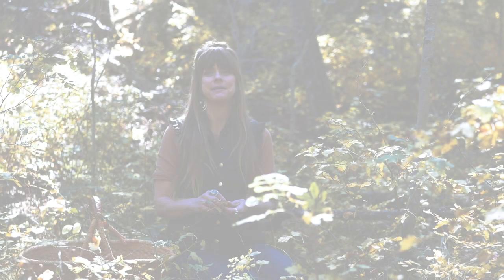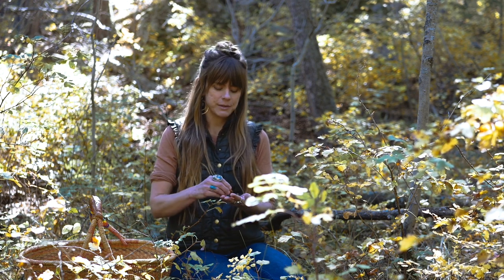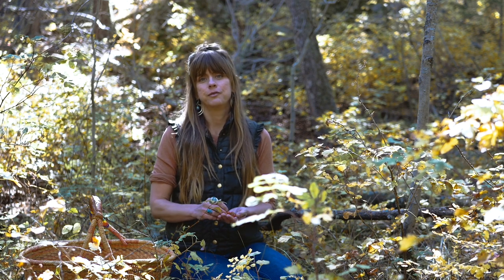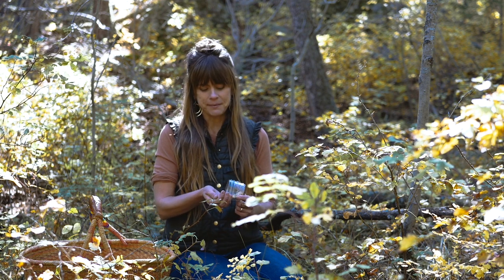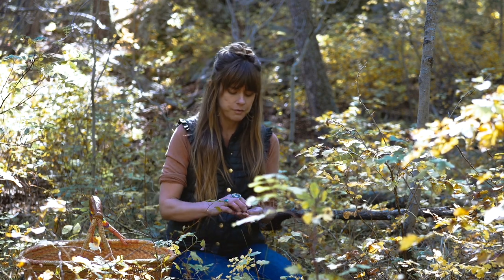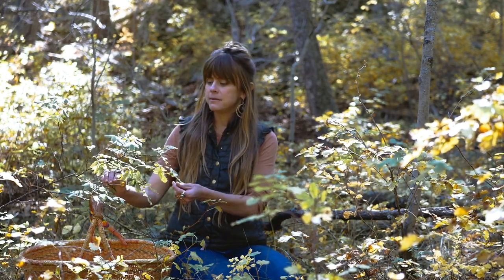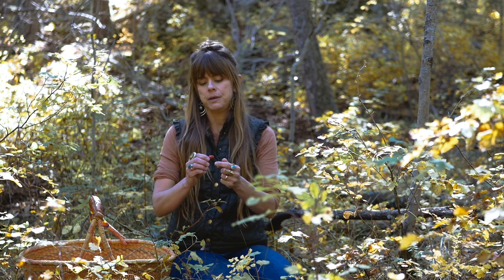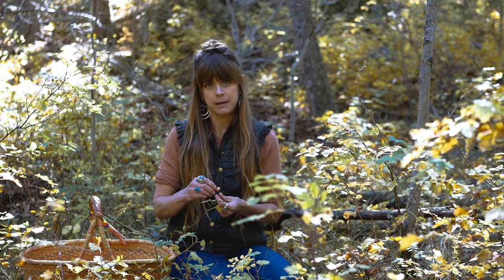Sacred Kitchen | E1: Wildcrafting Rose hips | Harvesting Plants for Culinary Herbalism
Culinary Herbalist, Tara Lanich-LaBrie, shares with The Sacred Kitchen about wildcrafting foods right from the land. In the Rocky Mountains we ethically harvested wild Rose hips. These medicinal fruits are packed with nutrients and are especially high in Vitamin C. Tara has been coming to this spot for some time and has been forming relationships with the plants and land there, each time making offerings before harvesting. When harvesting wild rose hips, only take what you need and no more, preserving the environment for future generations.

More Episodes of The Sacred Kitchen ...

ABOUT
In 2011, we filmed a group of people leaving the comforts of their homes to spend a month in the Peruvian Amazon working with shamans and traditional medicine. Join us as we continue to preserve and share ancestral knowledge on indigenous medicine and more.

CONNECT WITH THE SACRED SCIENCE!